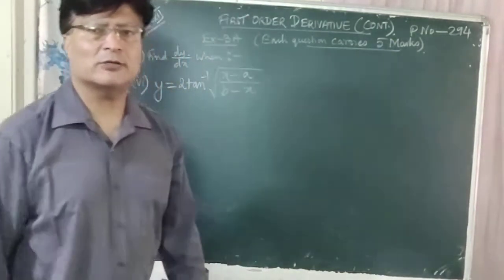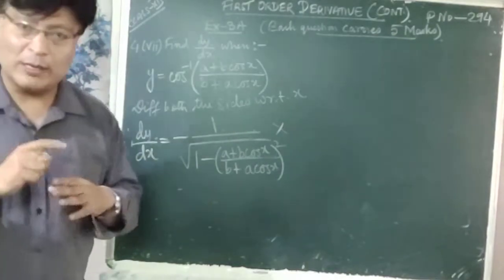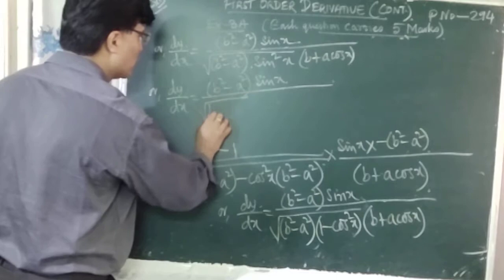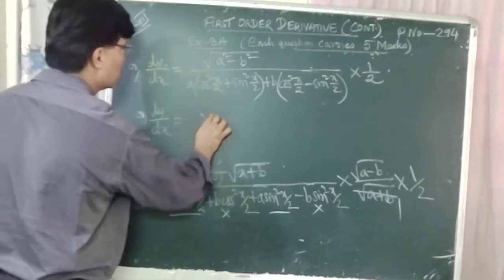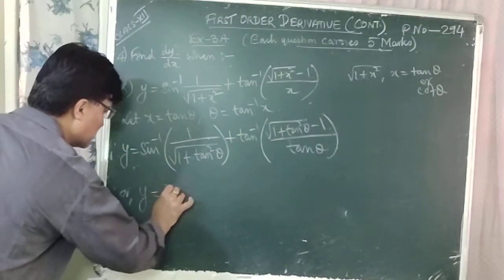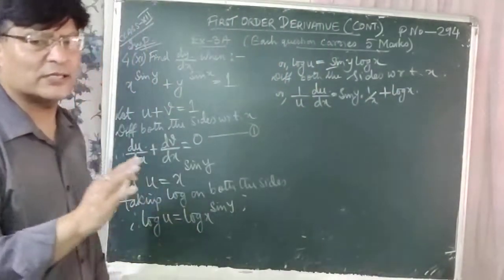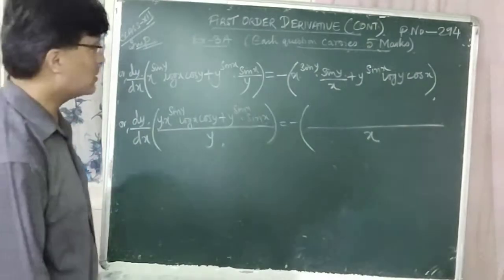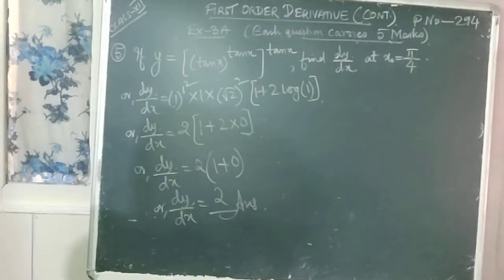Class XII Maths, Part-10, Topic-"First Order Derivative" by Sailendra Pradhan PRHS Kurseong.